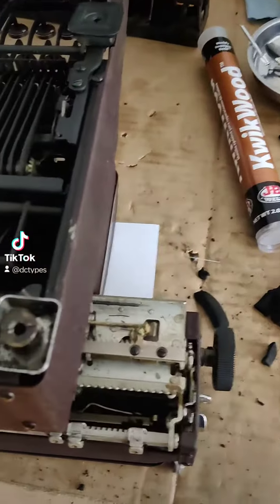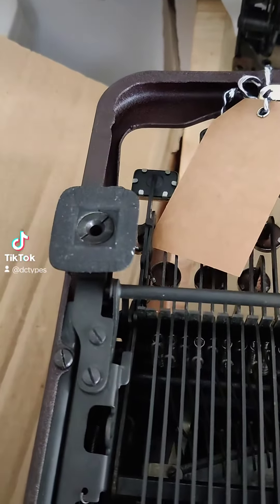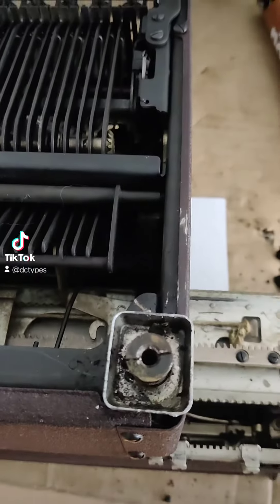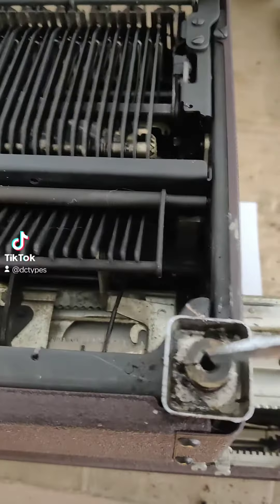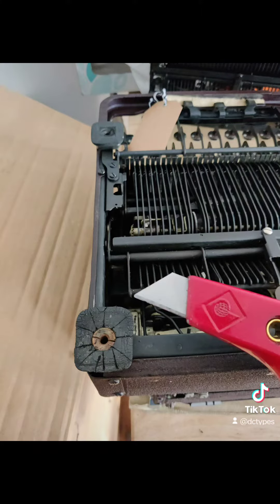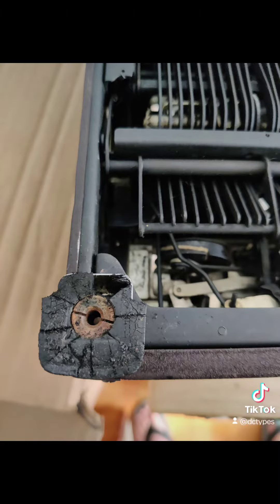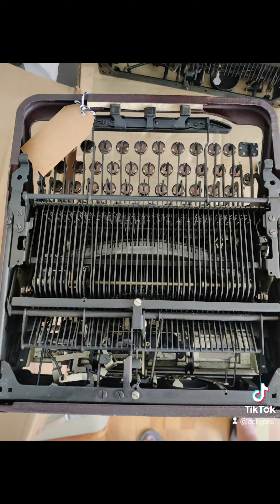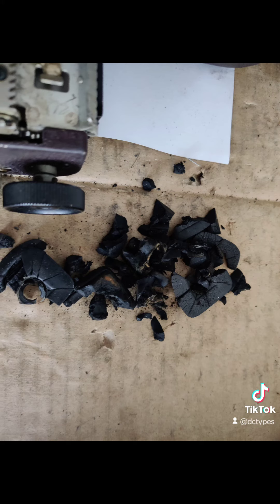Removing Feet from Royal Quiet DeLuxe Typewriter.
how to remove the feet for replacement on a 1940 Royal Quiet Deluxe typewriter.